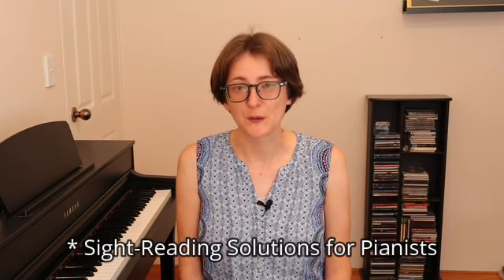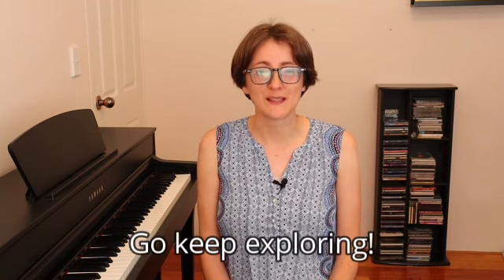Why You Need to Learn Your Intervals - With Robert Boswell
In this video, I share clips from an interview I did recently with Robert Boswell, a fellow sight-reader who is currently writing a book on intervals for piano players.

JOIN THE SIGHT-READING CLUB
Want to hear the whole interview and others? Want to fast-track your sight-reading alongside other piano players?

THE PIANO SIGHT READING BLOG
For more sight-reading tips, advice and resources, check out the blog

RECOMMENDED SIGHT-READING RESOURCES:
~ For beginners ~
* Piano Sight-Reading: A Fresh Approach by John Kember

~ For more advanced ~
*Essential Keyboard Repertoire Vol. 1-8

*Essential Keyboard Etudes

* Free piano sheet music (searchable by composer, difficulty, styles, title and number of sharps or flats)

THE GEAR I USE FOR SIGHT-READING:
iPad Pro 12.9"
Stylus Pen
Firefly Page Turner
Beyerdynamic DT 770 Pro Headphones